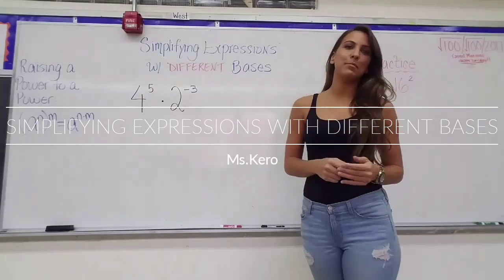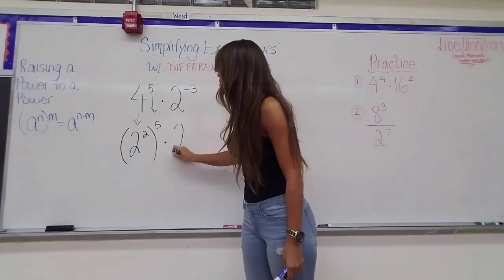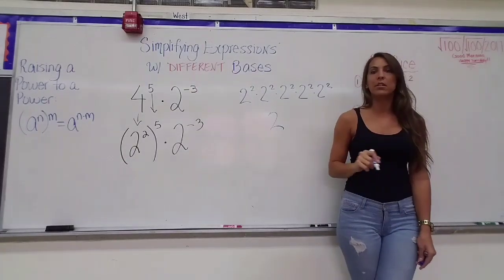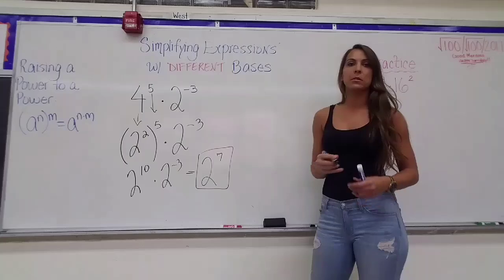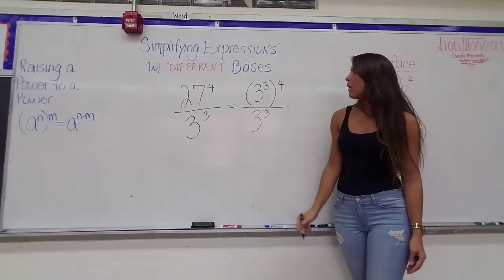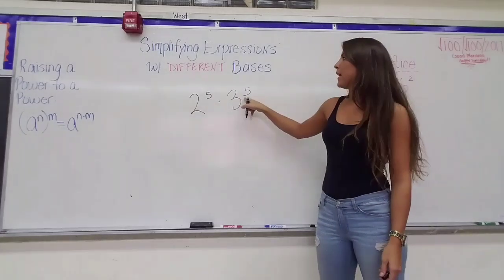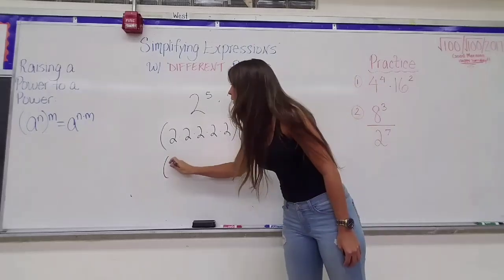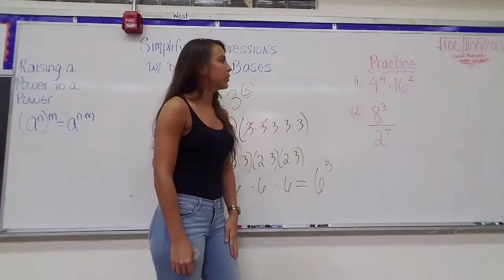Multiplying/Dividing Expressions with DIFFERENT Bases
Get more practice with my Prealgebra & Algebra Flashcards!

Timestamps:
00:00 Intro/Review of Multiplying w/ SAME base
00:21 Making the Bases the Same - Rewriting one of the Bases as a power of the other
01:09 Raising a Power to another Power
02:48 Division Example
04:05 What to do when Exponents are the SAME

In this educational video, we delve into the fascinating world of exponent rules and learn how to simplify expressions with different bases. If you've ever wondered how to tackle expressions like 4^5 * 2^(-3) or 27^4 / 3^3, then this is the video for you!

Join us as we break down the process step-by-step, making it easy to understand even if you're new to exponents. We'll explore the multiplication law of exponents and how it applies when bases are different. Discover the clever trick of rewriting one base as a power of the other to make simplification a breeze.

But what if you encounter bases with the same exponent? We've got you covered with a nifty method to multiply the bases and maintain the exponent.

Our engaging instructor will demonstrate each concept with real examples, making it easy to follow along. By the end of the video, you'll be a pro at handling expressions with varying bases, impressing your math teacher or acing that exam!